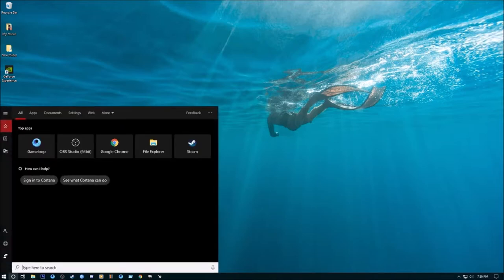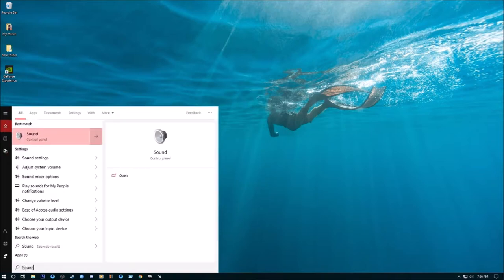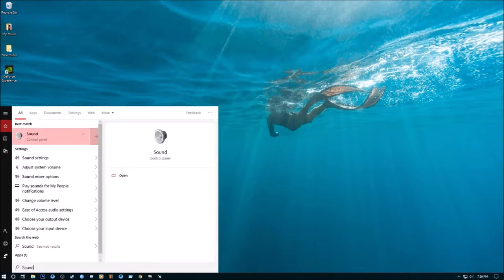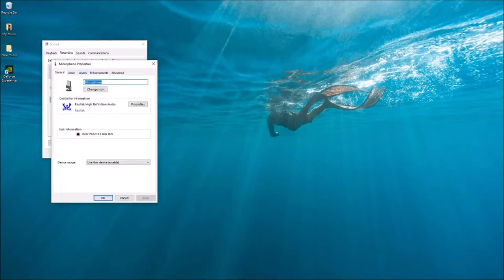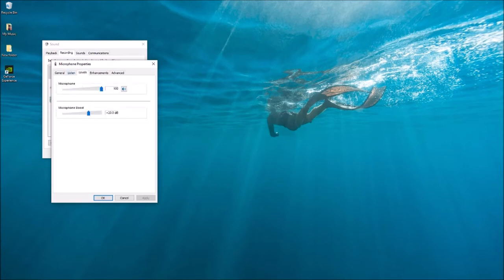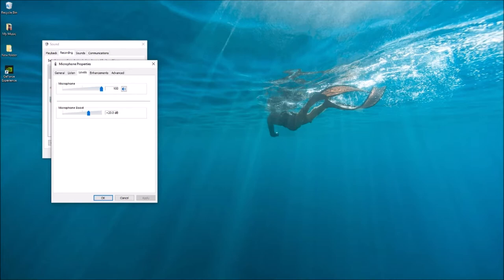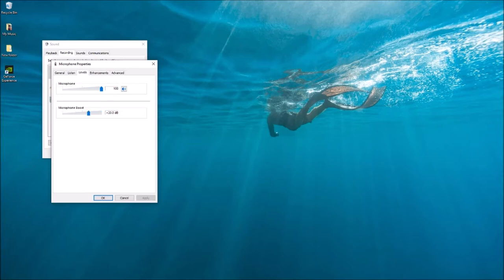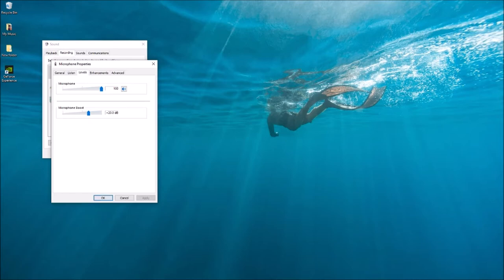How To Increase Your Microphone Sound In PC